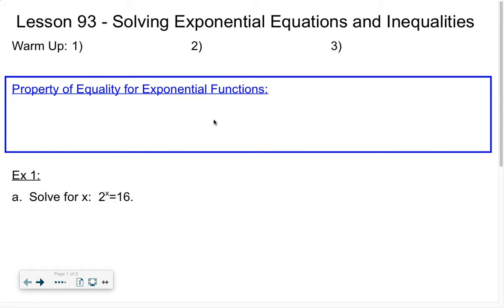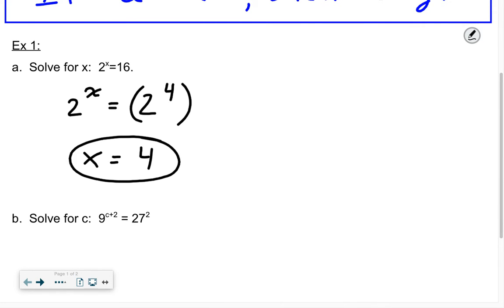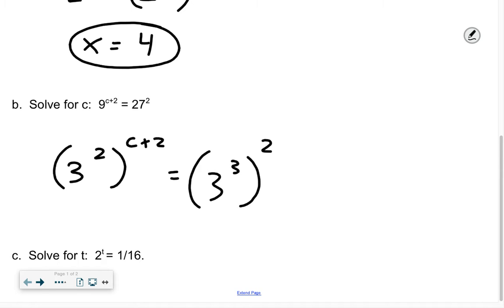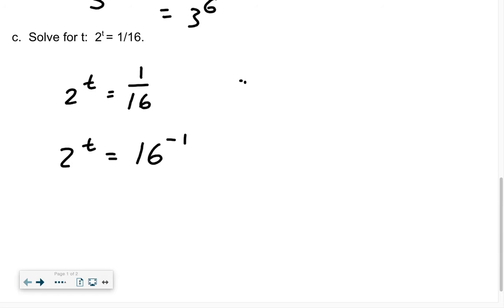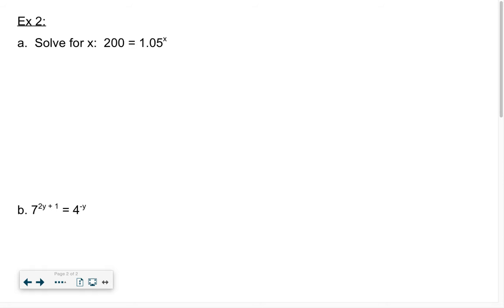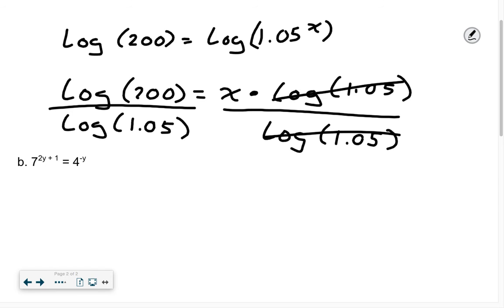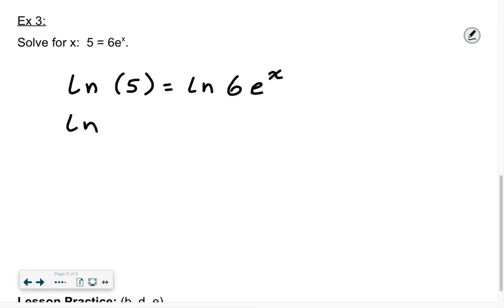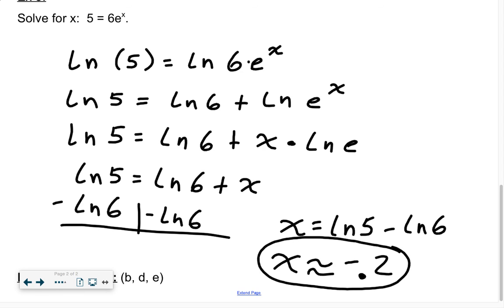Alg 2 Lesson 93 Video